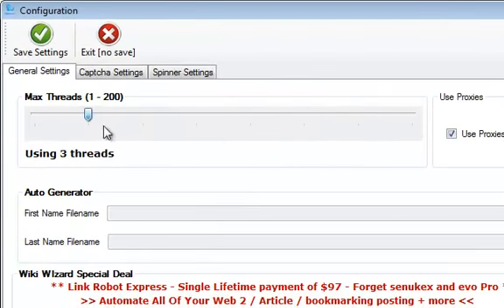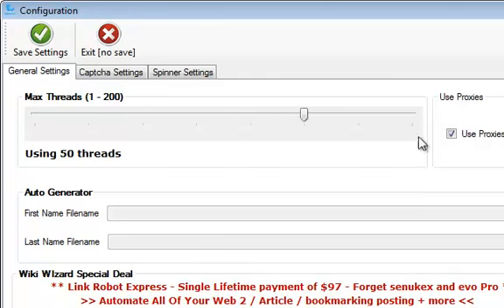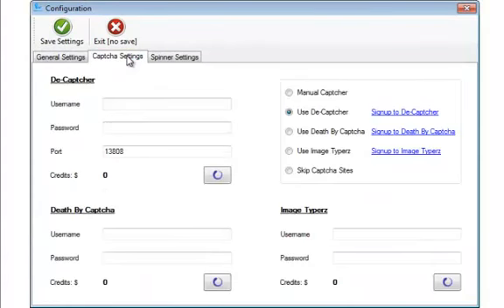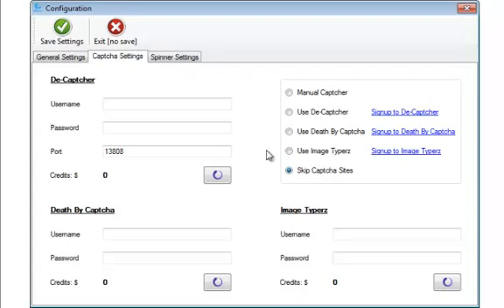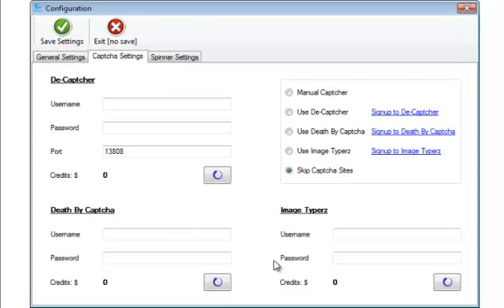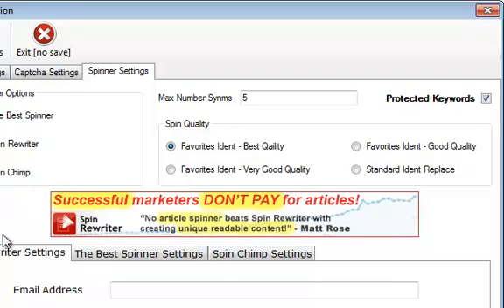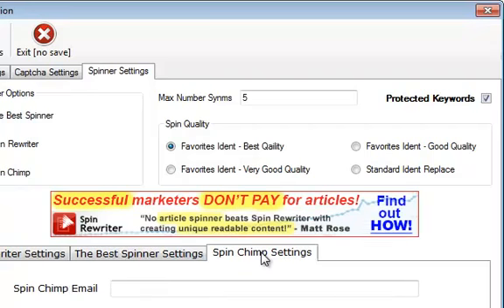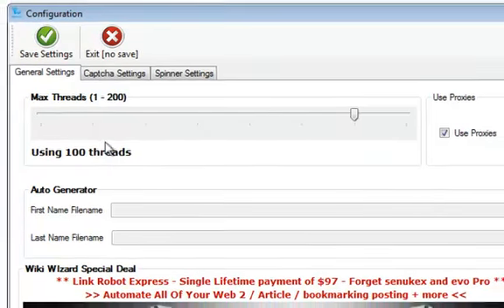3-Wiki Wizard Config Tab